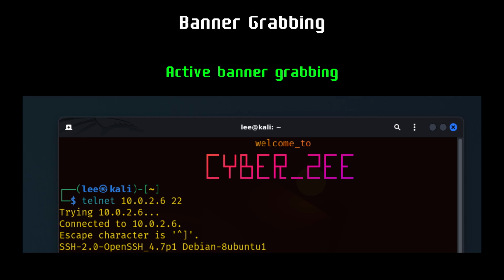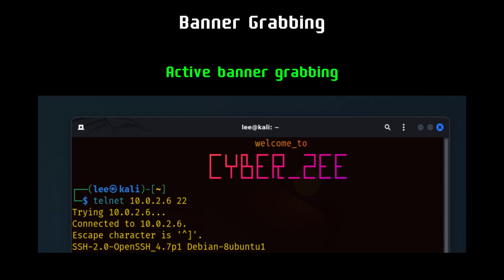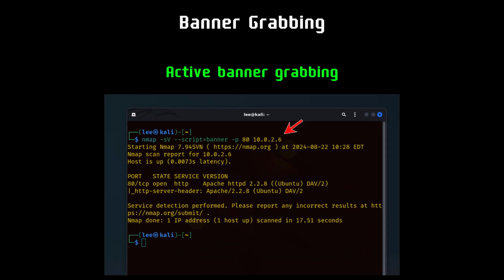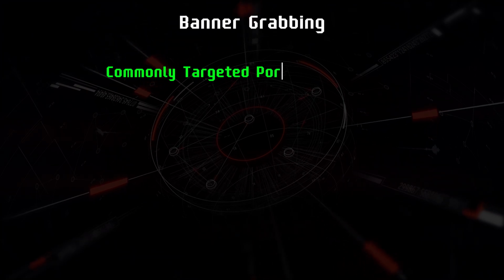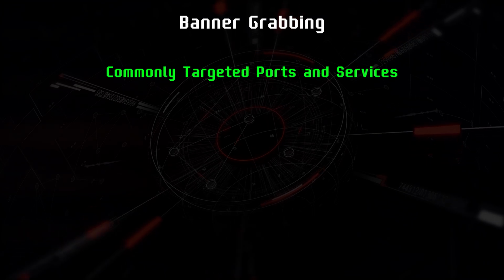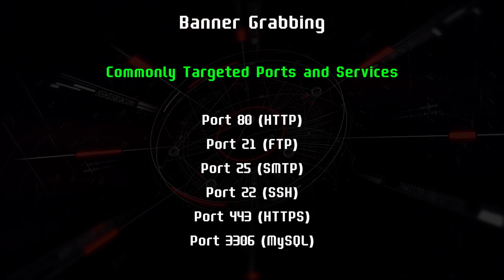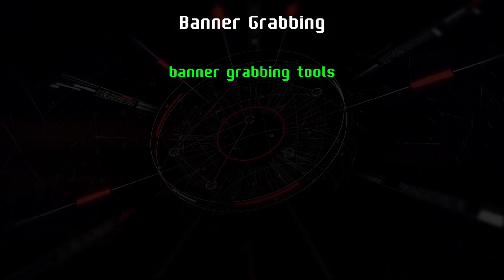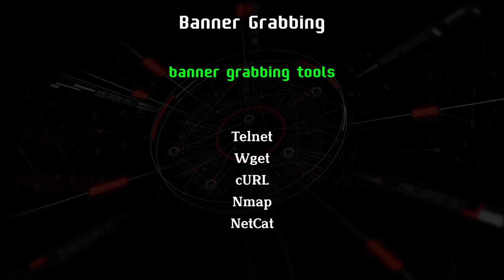Lecture 10: banner grabbing